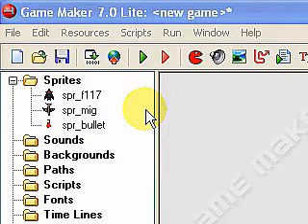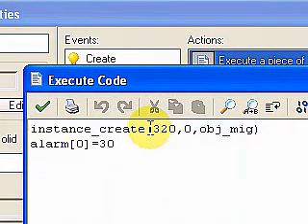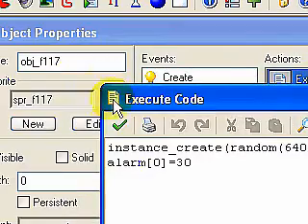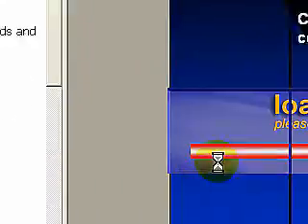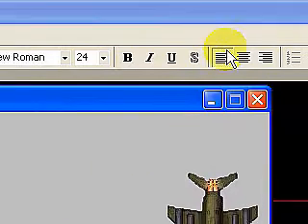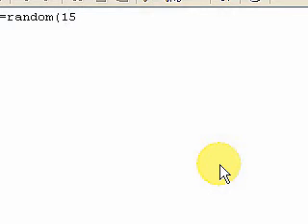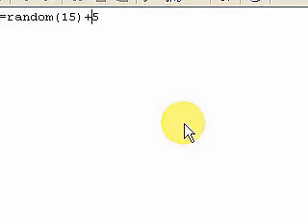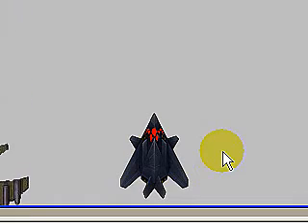Game Maker Tutorial - Creating Objects - Segment 6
Creating Objects Segment 6.  This segment discusses creating objects with Game Maker using functions and codes.